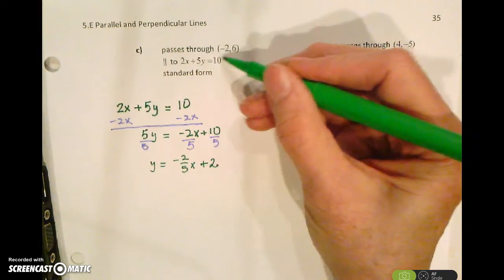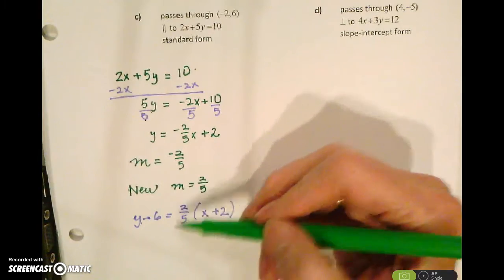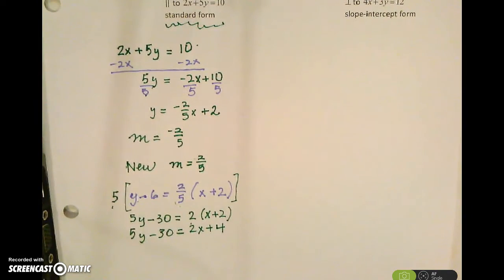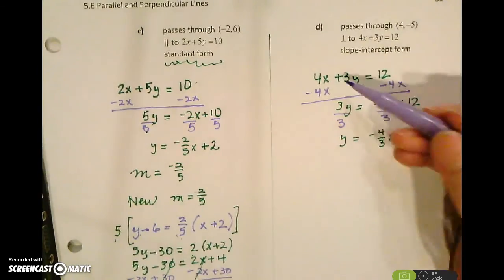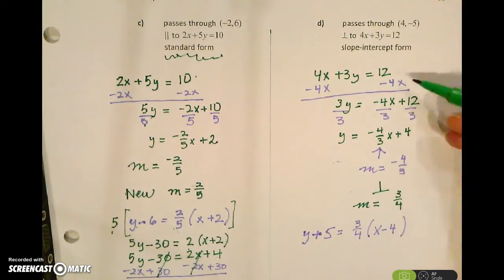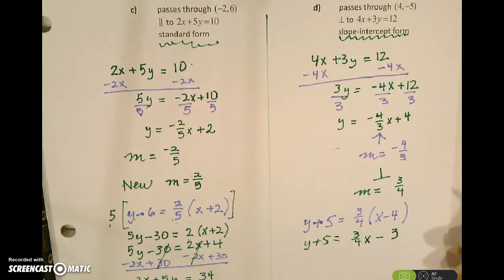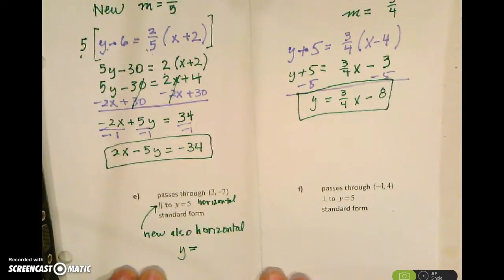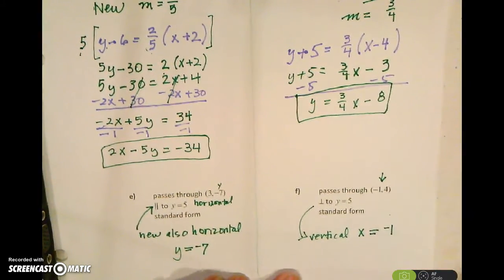5 E 3 parallel